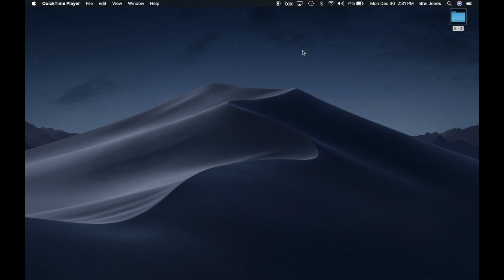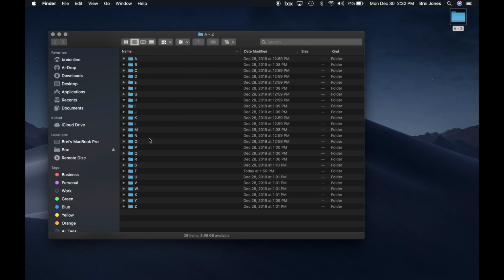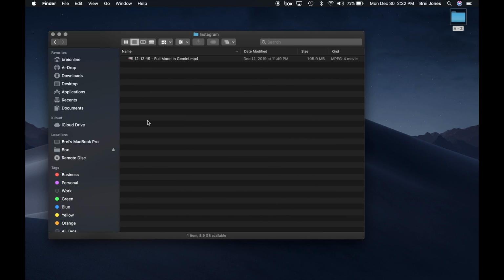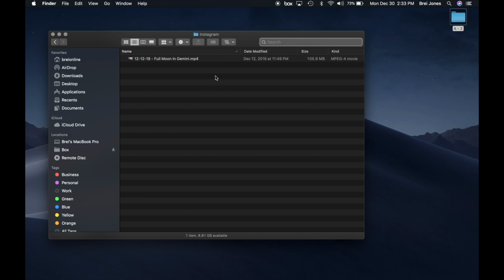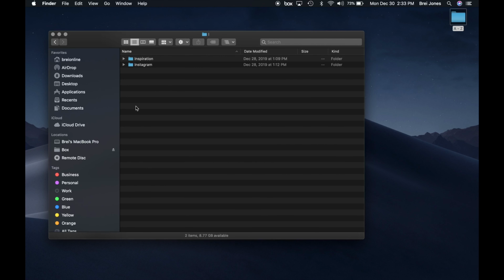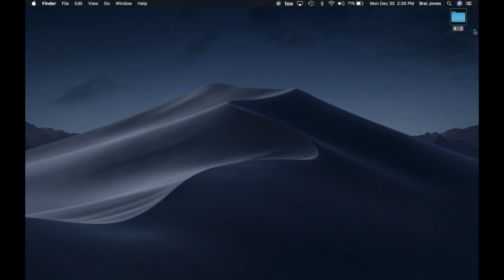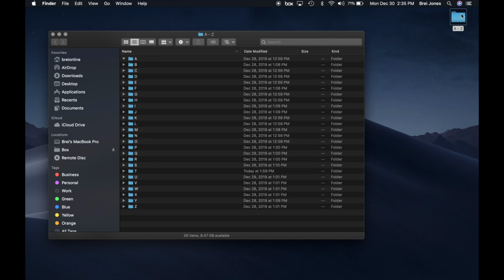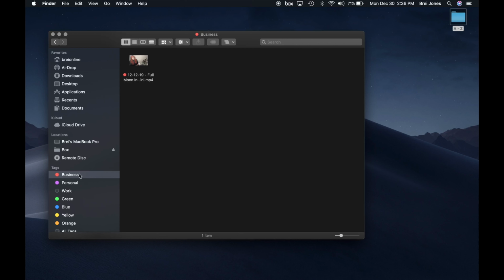HOW TO DECLUTTER AND ORGANIZE DIGITAL FILES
IF YOU LIKE THIS CONTENT
This video with someone who is looking to learn how to organize their digital assets.
My name is Malana B. Jayde. I’m a Business Developer that can help bring your dreams to reality through the magic of project management and self-development tools.
SCHEDULE A READING
You’ll unlock your brilliance in thirty minutes for $55 and gain a foundational understanding of how to operate and take care of yourself properly.

You can choose between Astrology or Human Design as your primary tool.